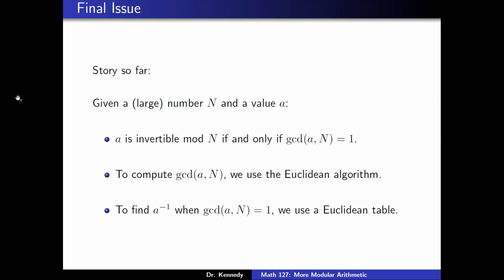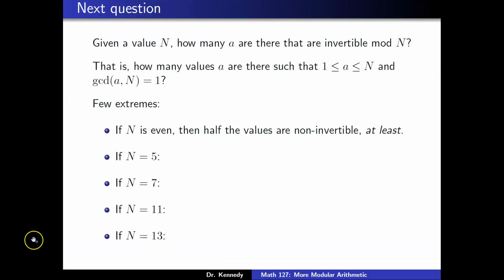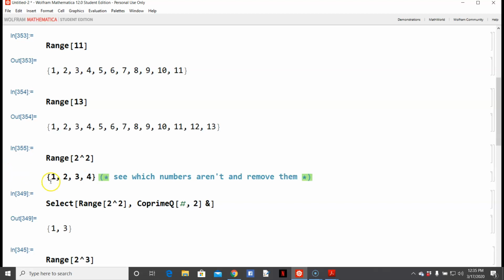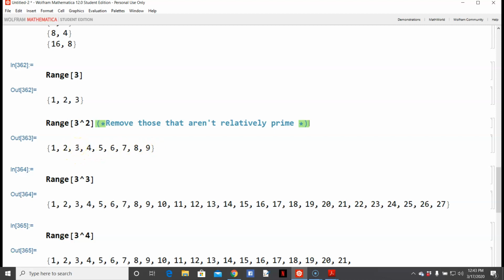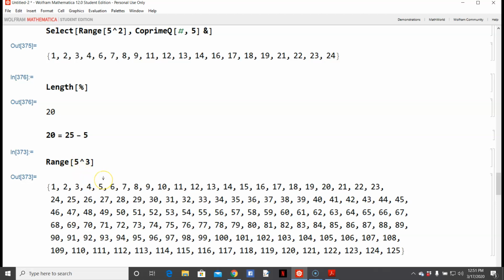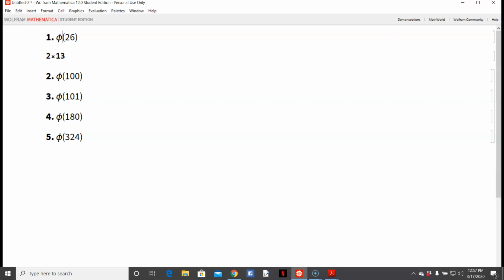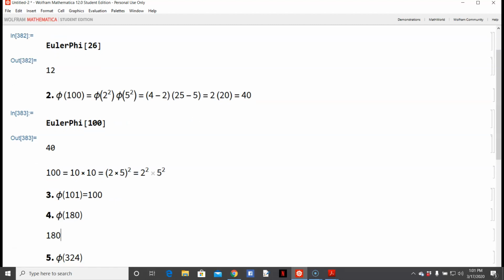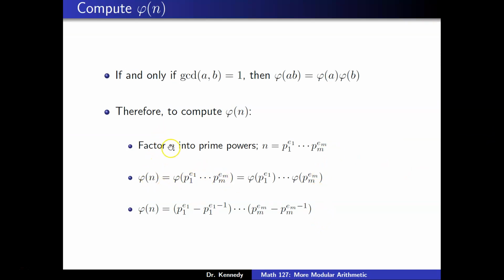MATH 127 CNU Euler Phi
MATH 127 CNU Lecture on the Euler Phi function.